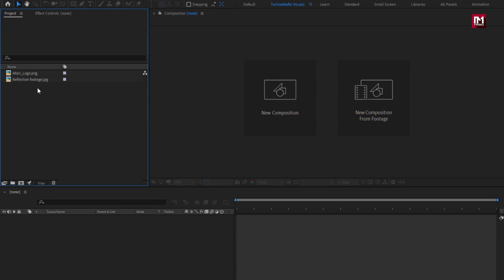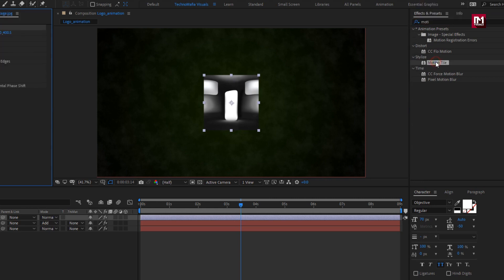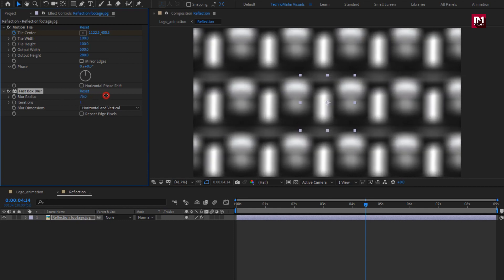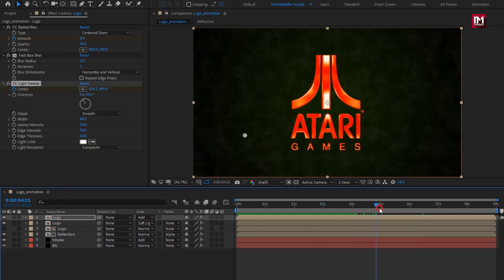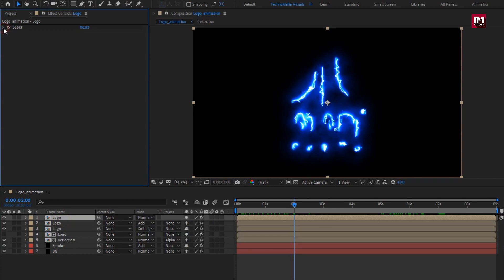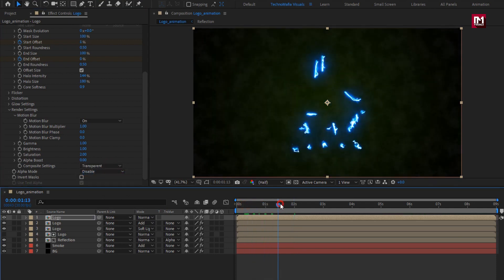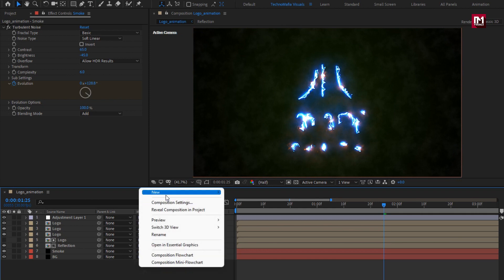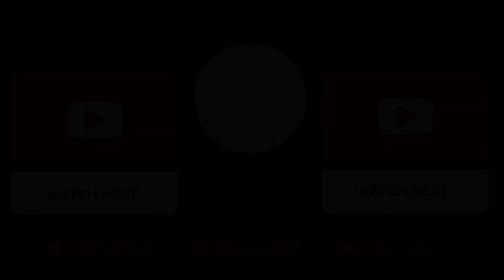Electric Logo Animation in After Effects | After Effects Tutorial - 100% Free Plugin | S07E05